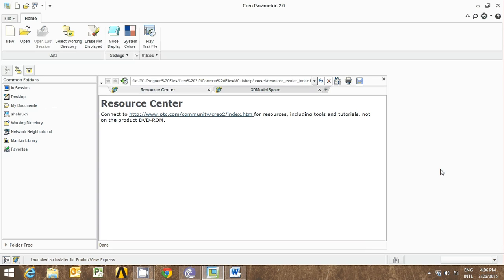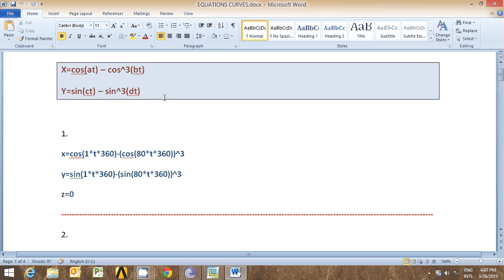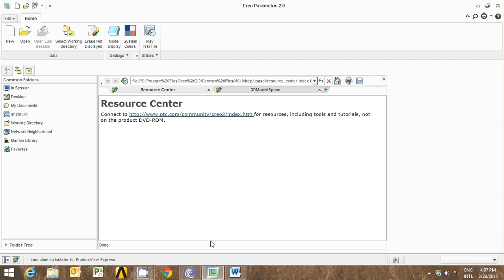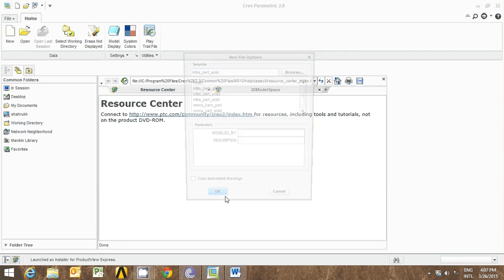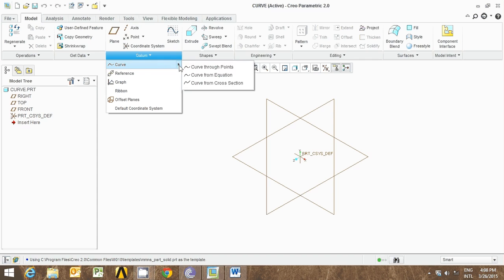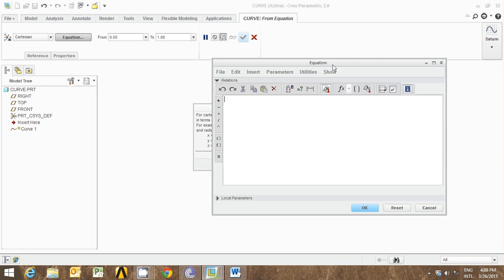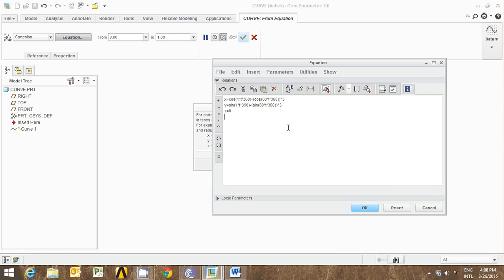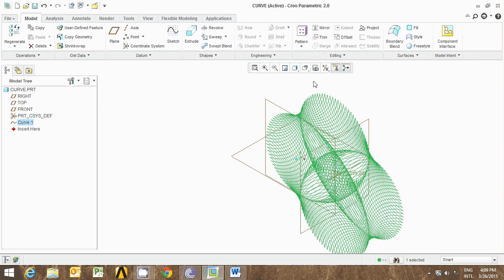How to Make a beautiful Curve using Parametric Equations in Creo Parametric 2.0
Tutorial on How to make a curve with the help of Parametric Equations in Creo Parametric 2.0.